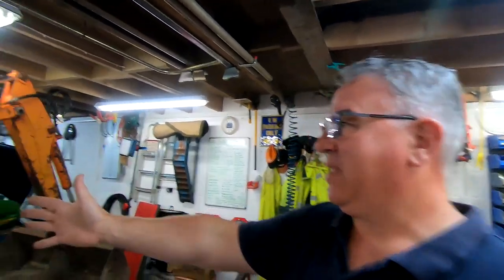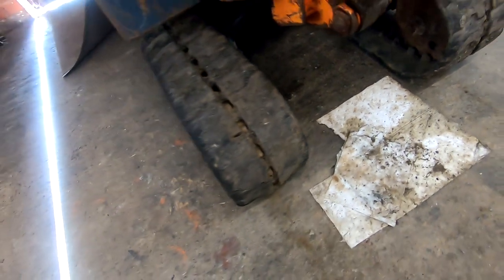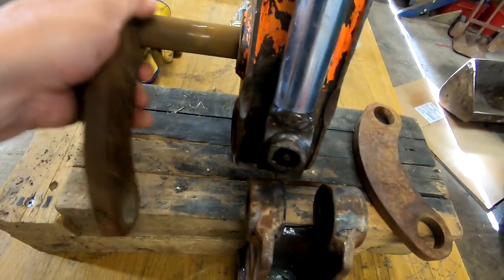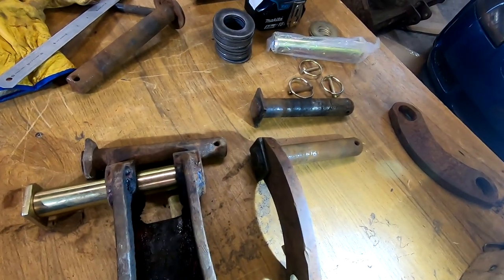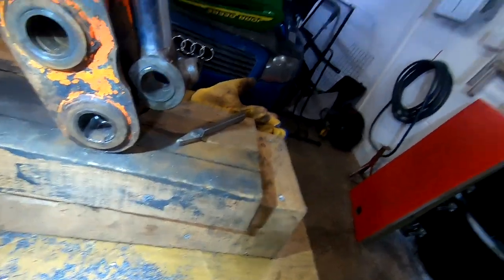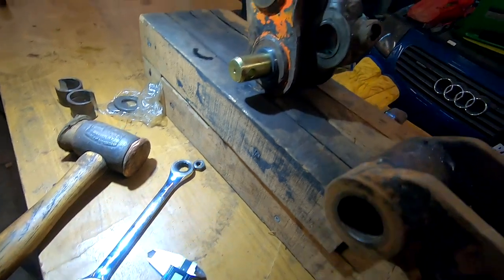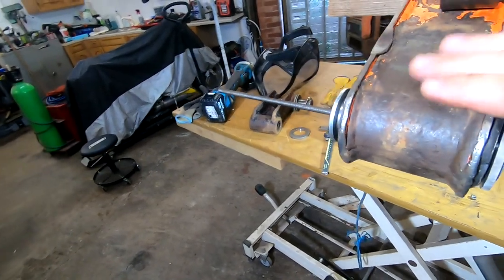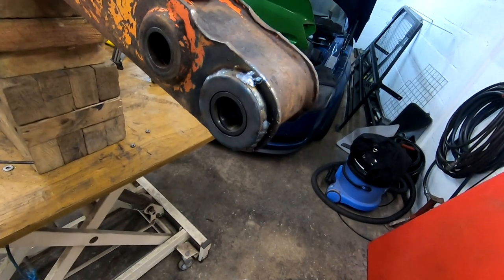Replacing dipper arm bushes on our mini digger.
So we are going to try and improve the 'digging experience' of our knacker old mini digger, lets replace some of the worn out bushes.

I have to warn you that I have no formal automotive training, and have just learned by breaking stuff. If you can learn anything from my mistakes then great, but you do so at your own risk!